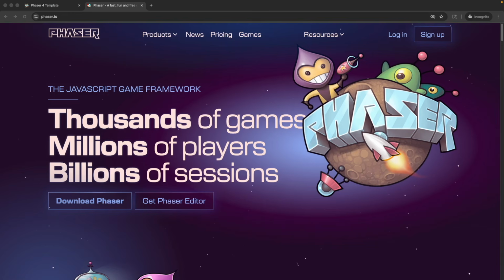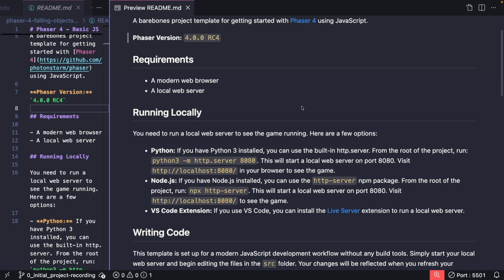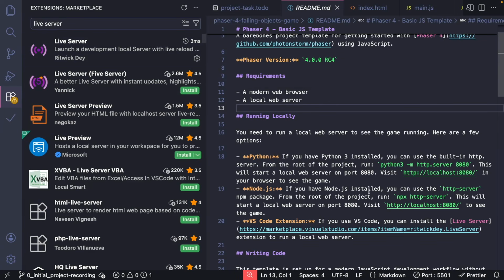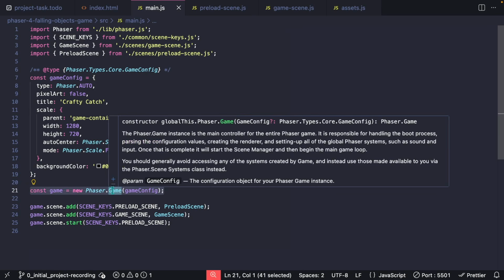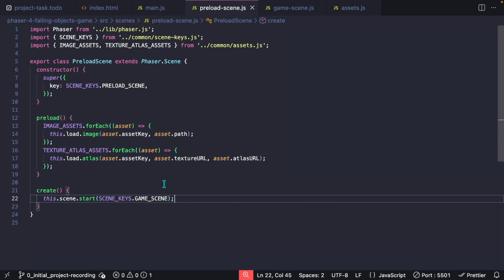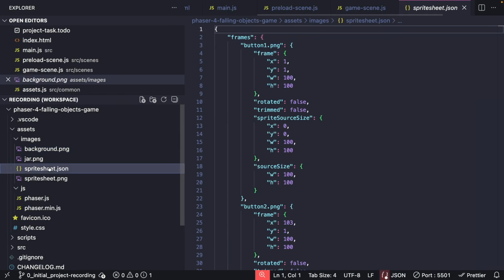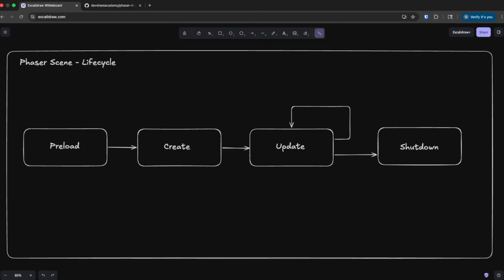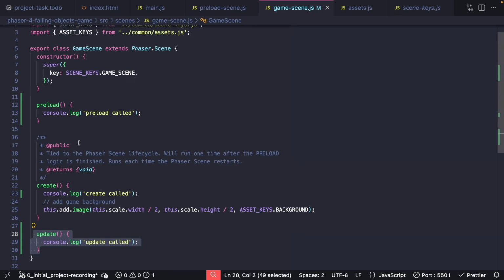Build Your First Game with Phaser 4 — Project Setup & Core Concepts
In this first video of the Phaser 4 mini course, we’ll set up a working Phaser project and learn the core concepts behind how Phaser games run.

Before building gameplay, it's important to understand the structure of a Phaser project and the lifecycle that drives every game.

In this video you'll learn:

• What Phaser is and how it works in the browser
• How the Phaser game loop works
• The Scene lifecycle: preload, create, and update
• How to create and run a Phaser 4 project
• The basic structure of a Phaser game

By the end of this video, you'll have a working Phaser project and a clear mental model of how Phaser organizes your game code.

This foundation will make everything in the rest of the course much easier to understand.

📌 Timestamps
0:00 - Intro
0:23 - Demo
0:48 - Project template
1:20 - Run project locally
2:36 - Review project files
5:22 - What is phaser
6:58 - Scene lifecycle
8:00 - Wrap up